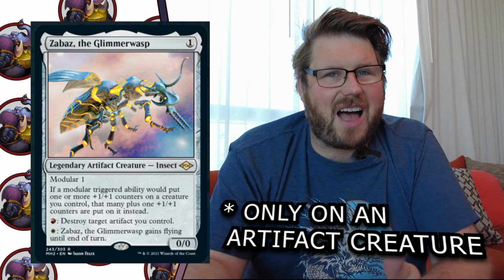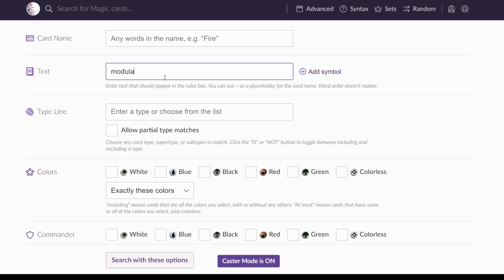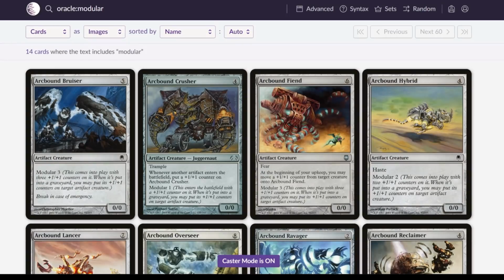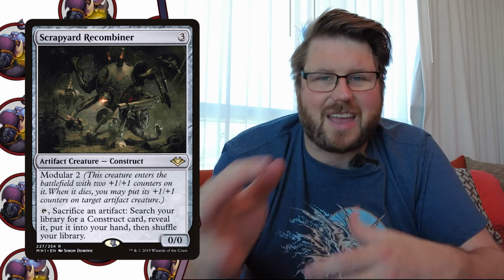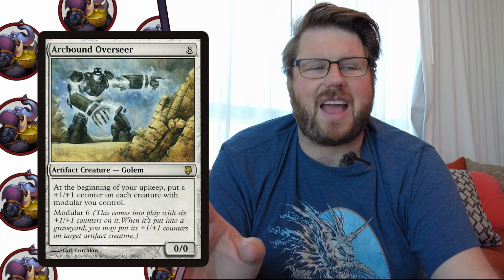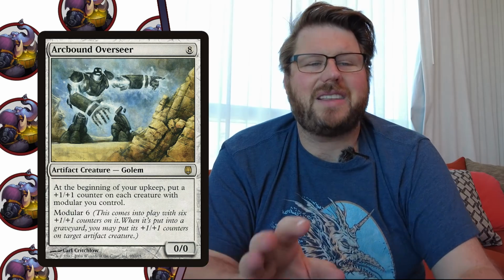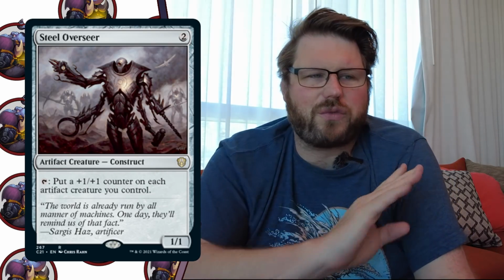Modern Horizons 2 Preview Card!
Wow, a legendary one-drop insect in Boros ... very spicy. Let's see what this little guy can do!
Let me know how you are building this in the comments!
Thank you Wizards of the Coast for this free preview!